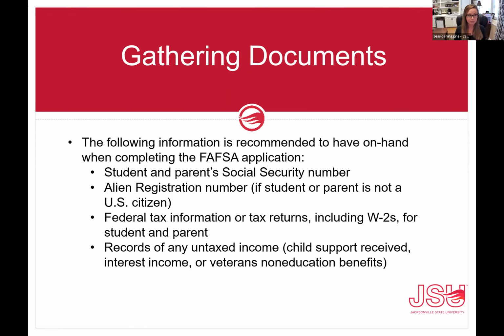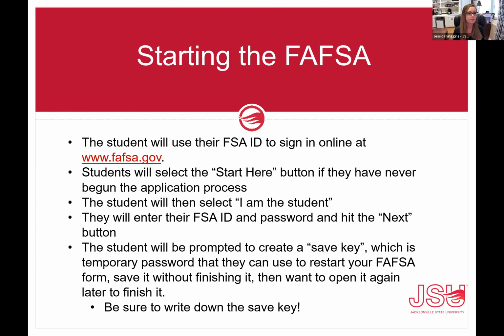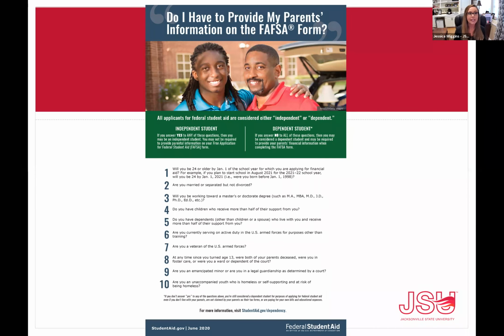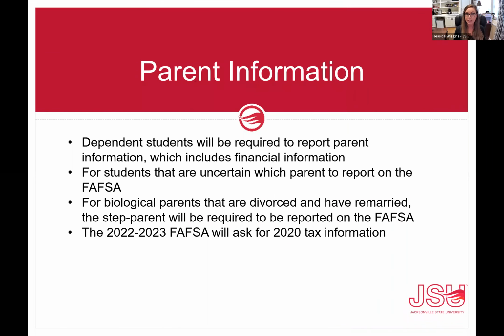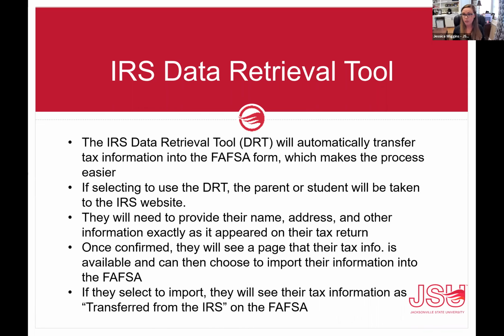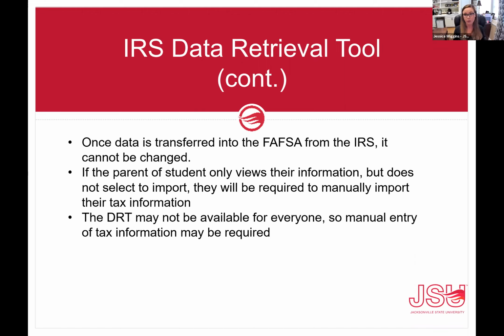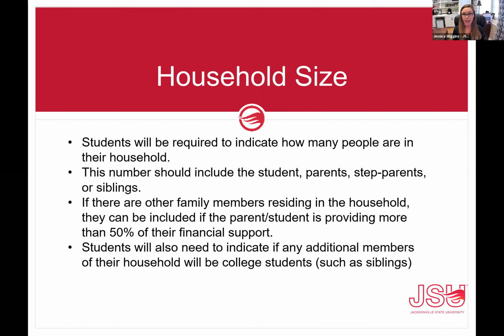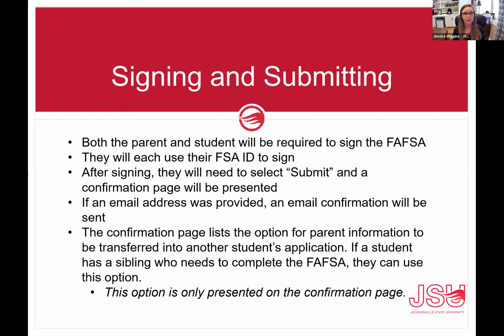ALACRAO Virtual Fair 2021 - FAFSA Session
Jacksonville State University’s Director of Financial Aid, Jessica Wiggins, shares information about the Free Application for Federal Student Aid (FAFSA). Learn the importance of completing the FAFSA, how it can help pay for college and what that means for YOU!